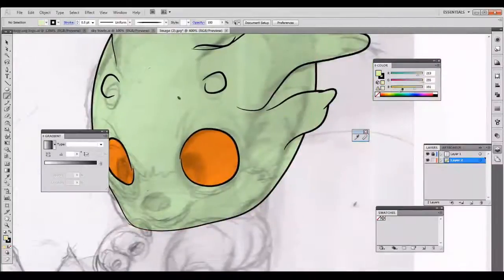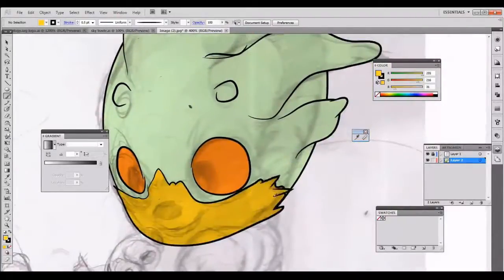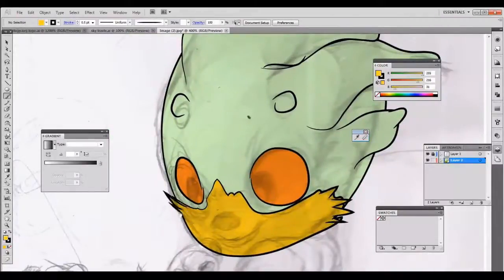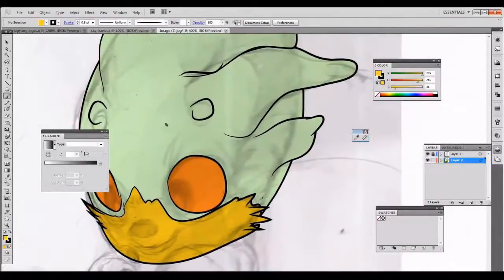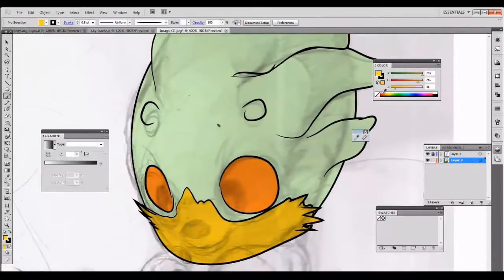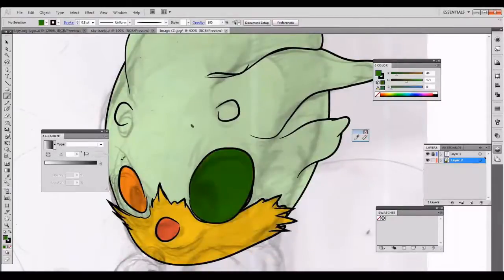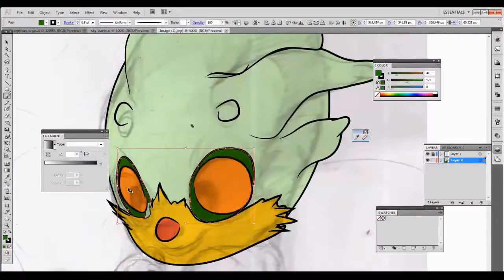Adobe Illustrator Tutorial: Create a Cute Character with Dynamic Blends